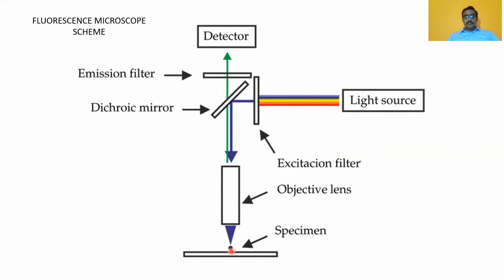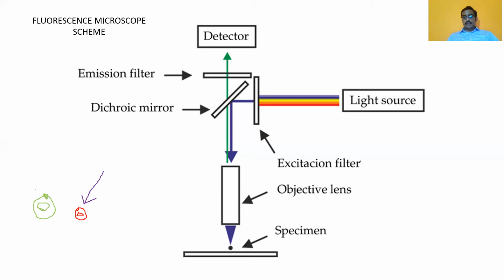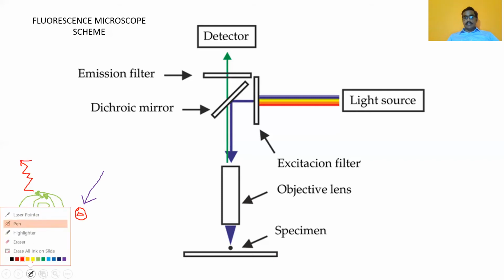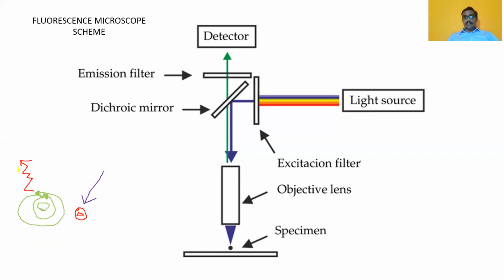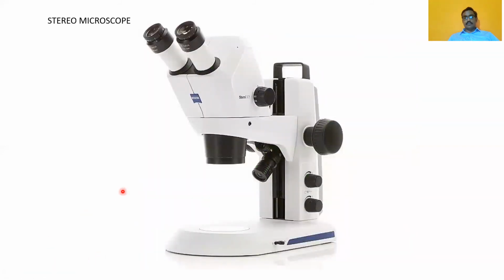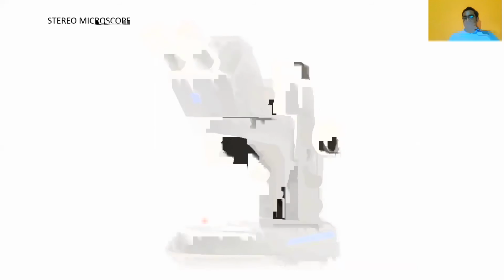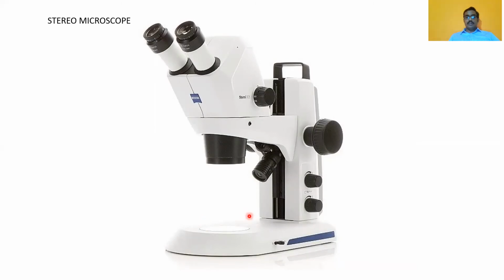Fluorescence and Strereo microscopy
A video lecture delivered to Forensic Science students at Kristu Jayanti College, Bangalore